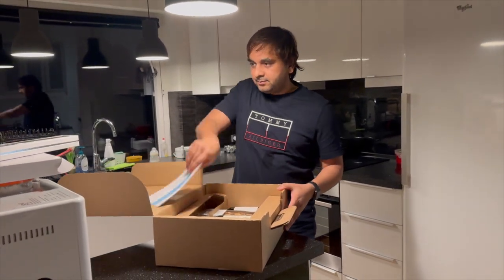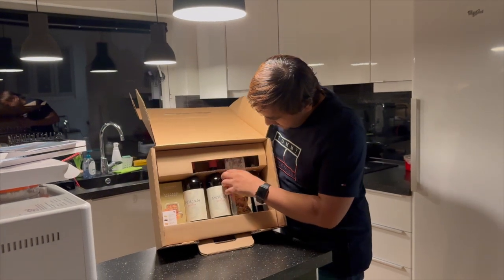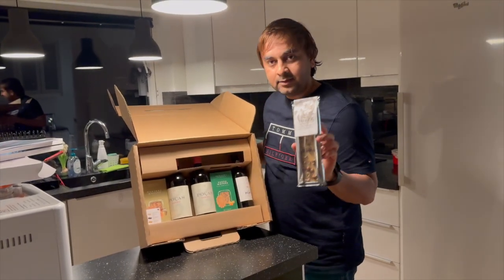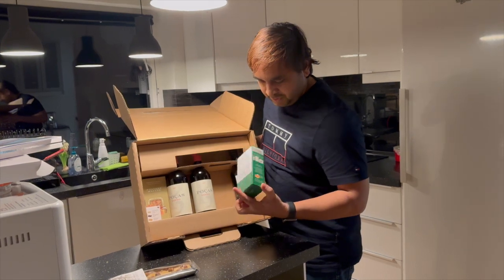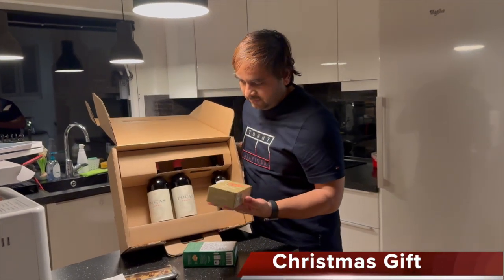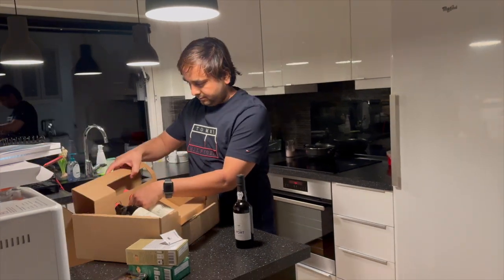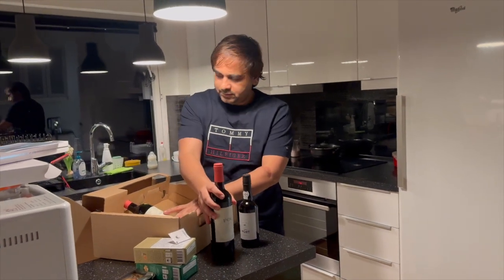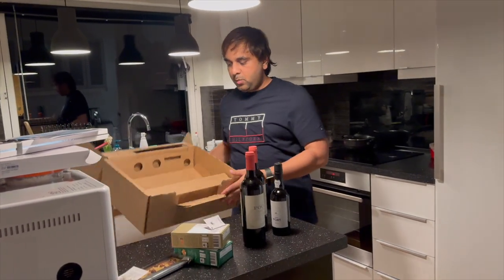Christmas Gift Ideas from My Office 🎁 Unwrapping the Best Holiday Surprise at Work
Get ready for the ultimate holiday surprise as I unwrap amazing Christmas gifts from my office! 🎄🎁 From thoughtful presents to unexpected reactions, this office Christmas gift exchange turned out to be unforgettable.

In this video, you’ll see:
✨ Office Christmas gift ideas
✨ Secret Santa surprises
✨ Funny and heartwarming reactions
✨ Best holiday gifts from coworkers
✨ Christmas office party vibes

If you love Christmas gift ideas, holiday surprise videos, office Secret Santa moments, and festive celebrations, this video is for you!

What’s the best Christmas gift you’ve ever received at work?

Christmas gift ideas
Office Christmas gifts
Secret Santa gift ideas
Christmas office party vlog
Unwrapping Christmas gifts
Holiday surprise reaction
Best office gifts
Coworker Christmas gift ideas
Funny Christmas gift exchange
Christmas vlog ideas